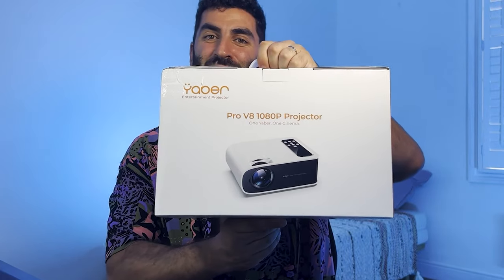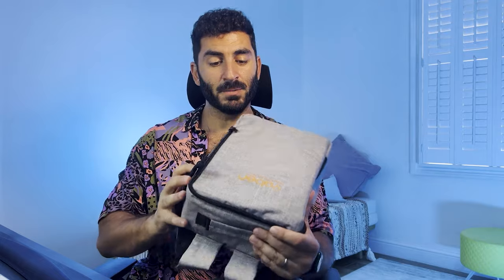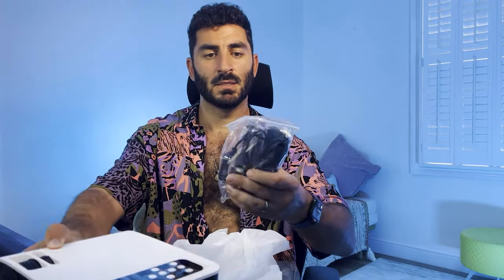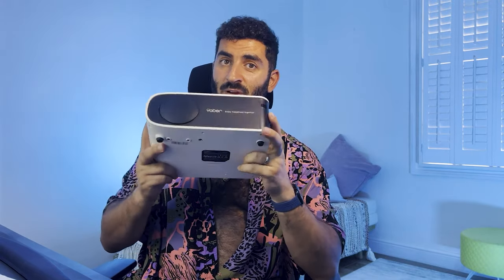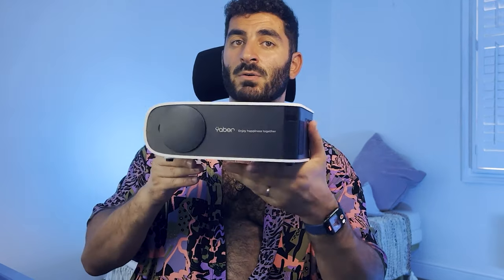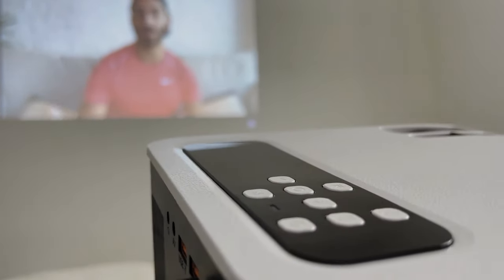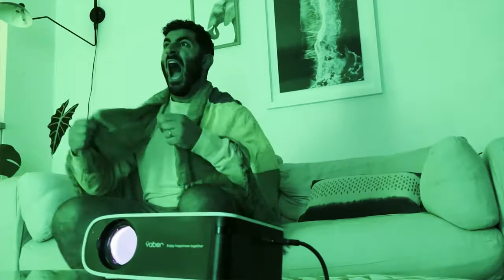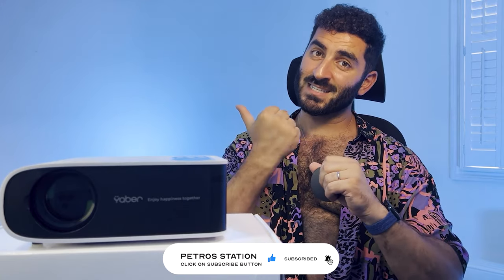The Yaber Pro V8 Projector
I'm expanding into the Projector space and here is my review of the brightest native 1080P Full HD LCD projector currently on the market!

Equipment Featured
Yaber Pro V8 1080p Projector
Available from Amazon